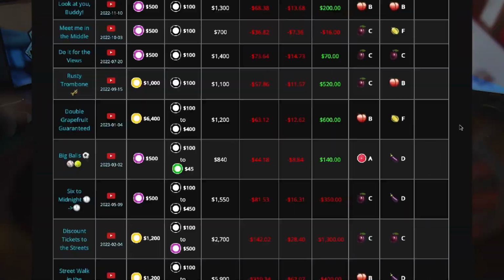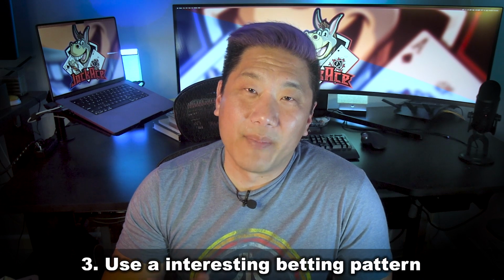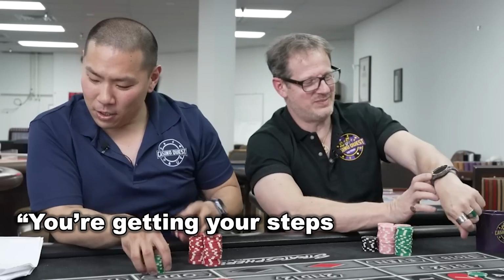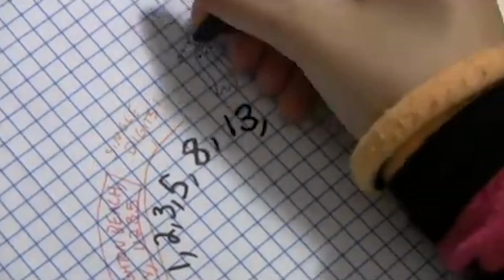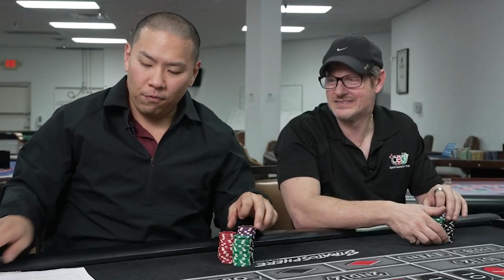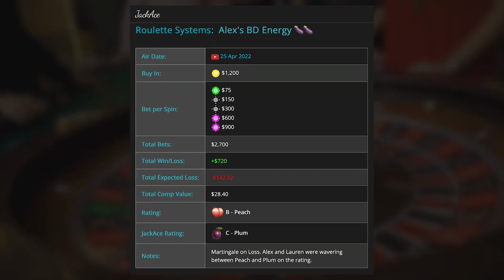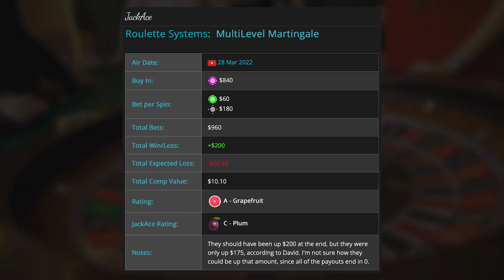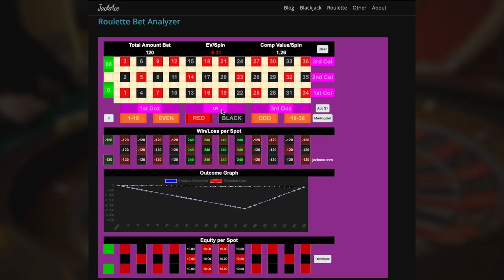Get your ROULETTE SYSTEM REVIEWED!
Have a great idea for a Roulette System that you want reviewed by the CEG Dealer School or even Jack Hayes himself? Here are a few tips that can help your system stand out in the crowd and get fast tracked into IMMORTALITY!

00:28 - Jack Hayes' Roulette System Catalog
00:47 - Tip 1
01:15 - Tip 2
01:45 - Tip 3
03:06 - Tip 4
04:03 - Tip 5
04:48 - Tip 6
05:03 - Tip 6a
05:20 - Tip 6b
05:41 - Tip 6c
05:54 - Tip 6d
06:13 - Tip 6e
06:32 - Jerry Springer's Final Thought

About Jack Haze:
Jack Haze is a retired Software Engineer with a degree in Actuarial Mathematics. He worked in the online gambling industry for over 7 years and runs the gambling website jackace.com.